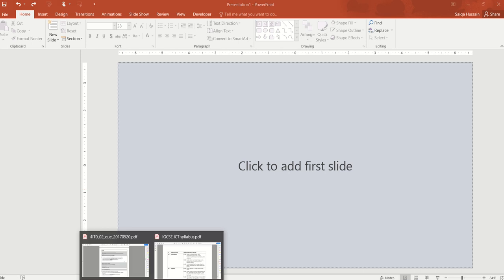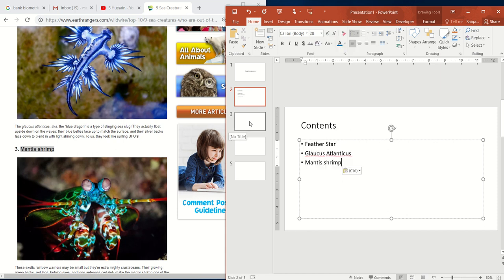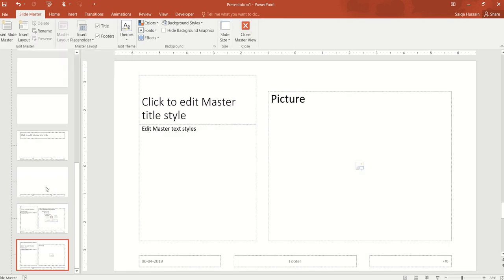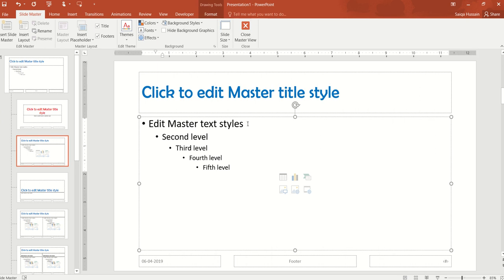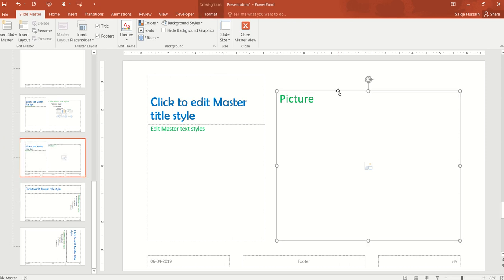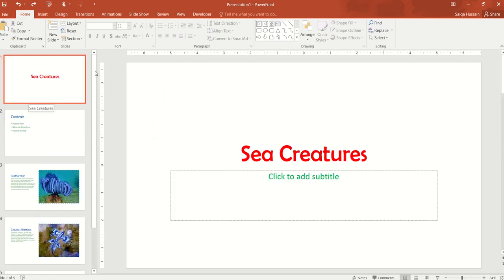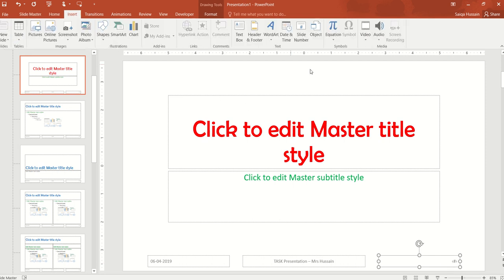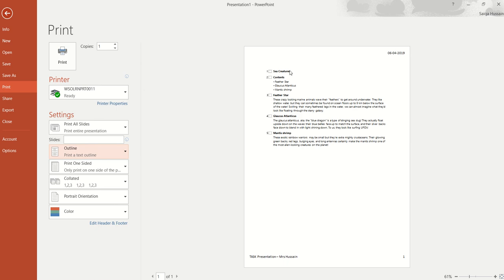iGCSE ICT - Presentation software - MS PowerPoint - Slide master, Footer, Handouts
This is the first of two videos which goes through the essential skills required for the iGCSE ICT course. This video goes through some of the different slide templates, the slide master, adding a footer and selecting different options for printing e.g. notes, outline and handouts.